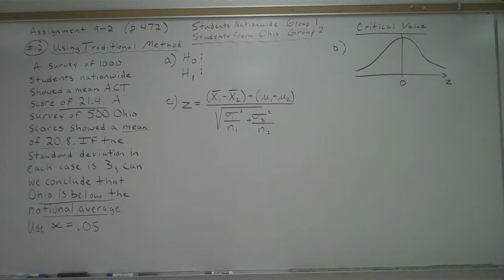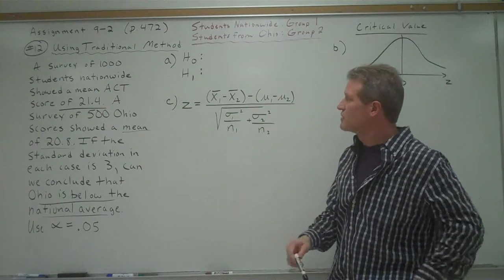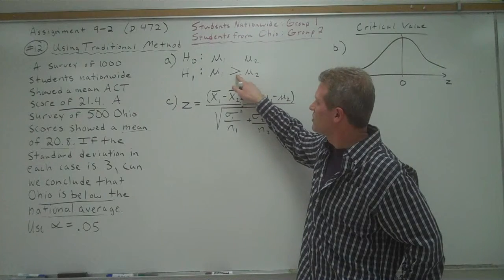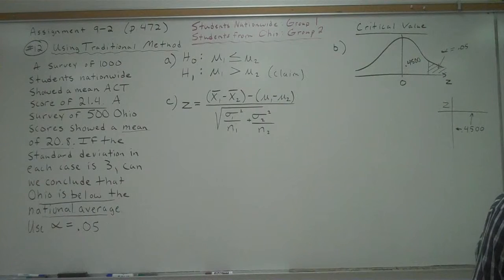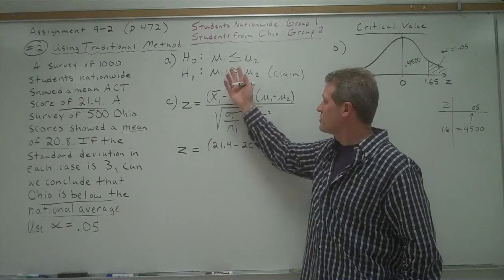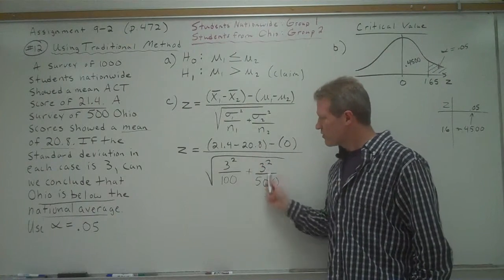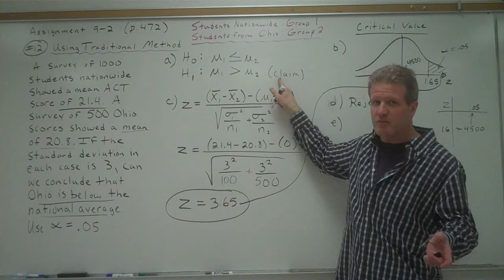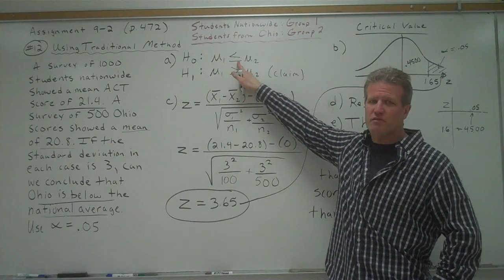Hypothothesis Test 9-2 #12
This video shows how to use the traditional method of hypothesis testing to test two populations' mean ACT scores.